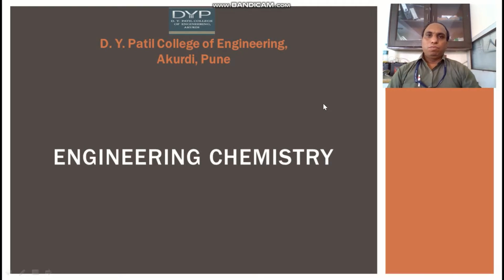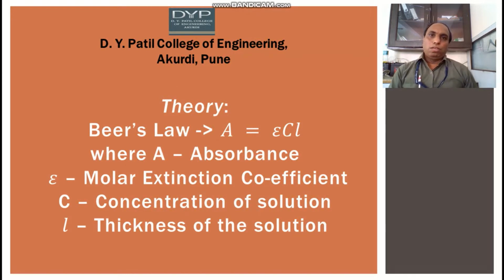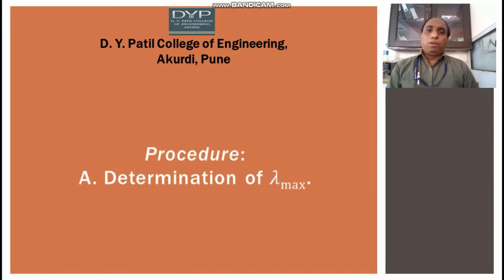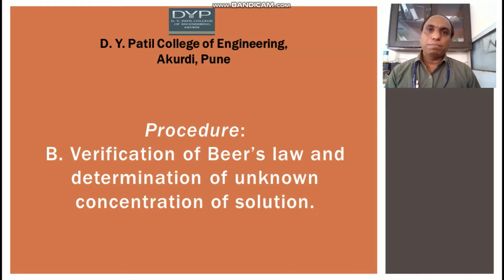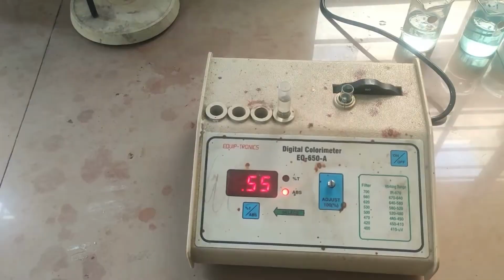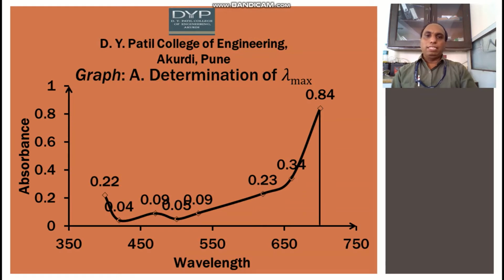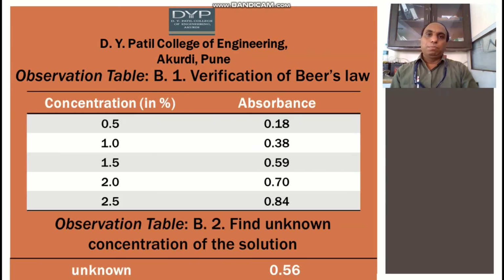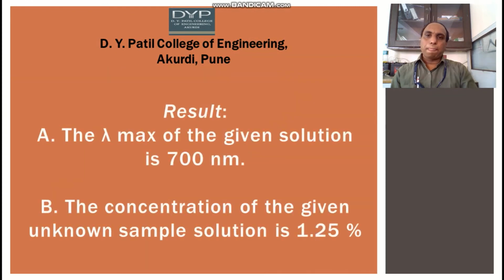Colorimetric Method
Aim: To determine the maximum wavelength of absorption, verify Beers law and determine the concentration of an unknown copper sulphate solution.